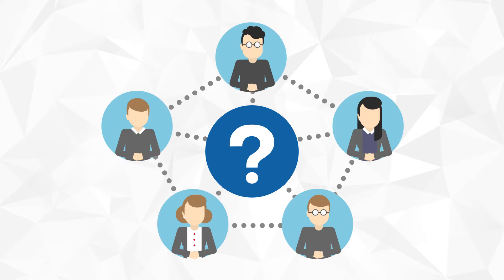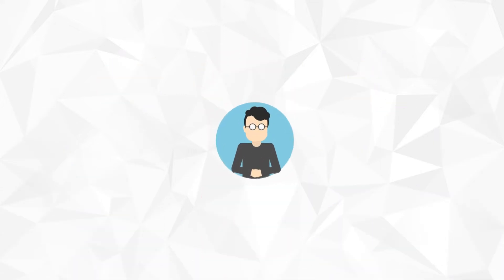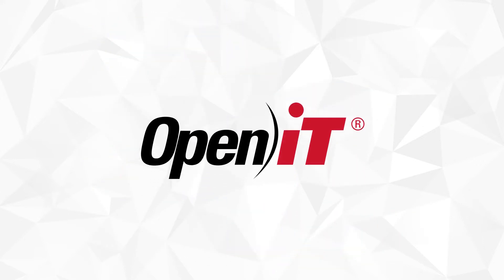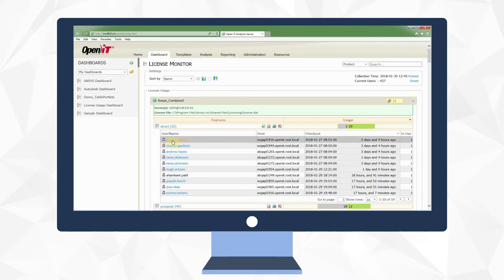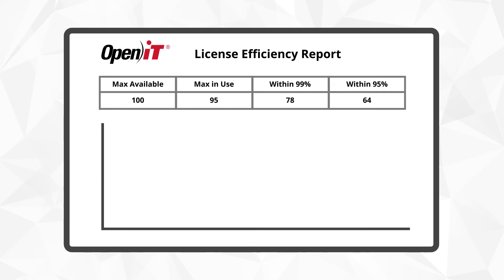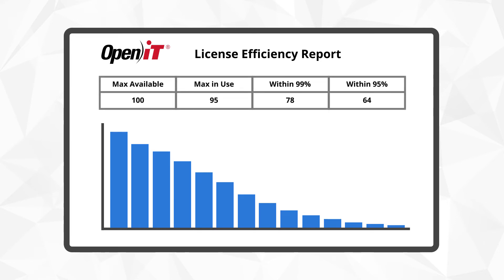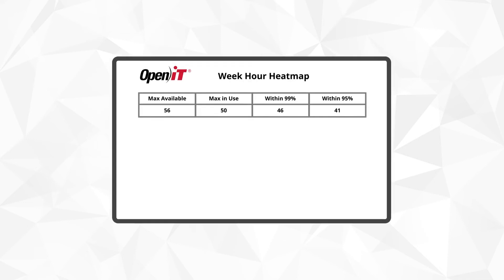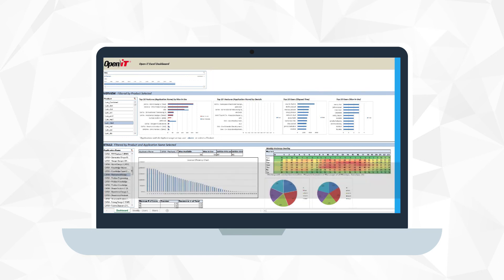Generate Actionable Insights to Optimize the Value of Your Software Assets with Open iT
Learn how Open iT helps some of the world's Fortune 500 companies in optimizing their valuable software licenses! You too can reap the benefits of effective software asset management and optimization! Sign up for a FREE Demo!